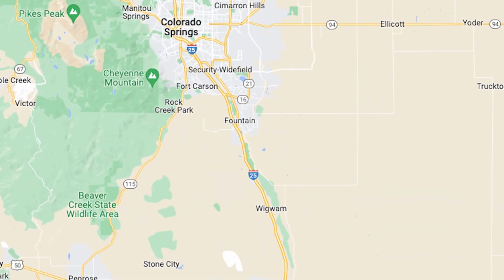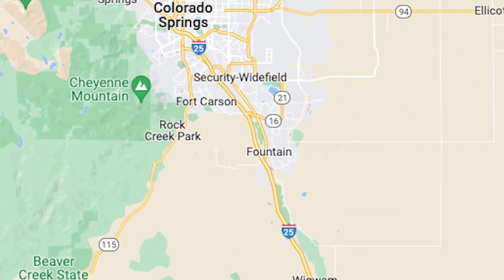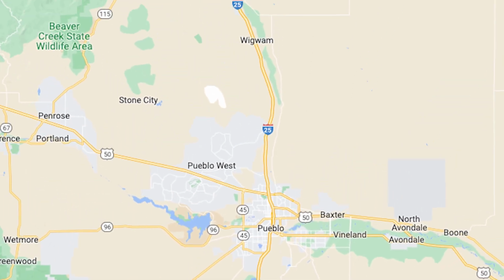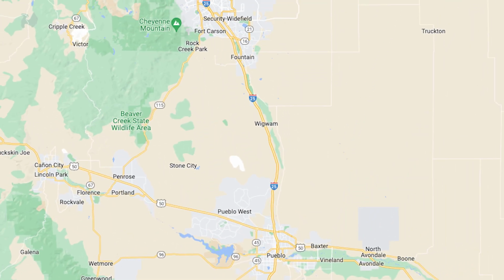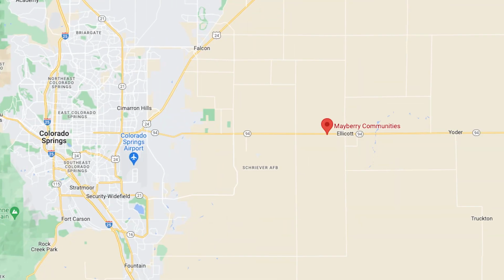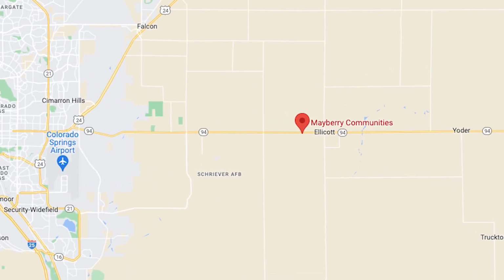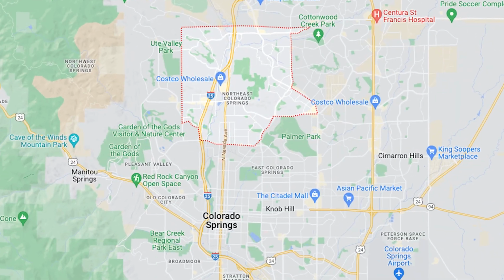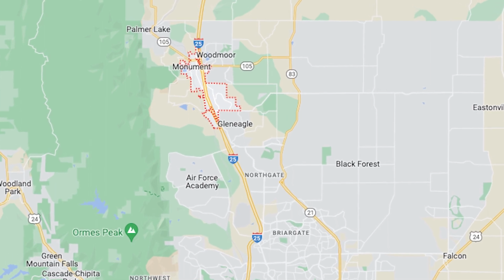🏡 Relocating to Colorado Springs: A Military Family's Guide 🇺🇸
Welcome to Moving to Colorado Springs! If you're a military family considering a move or being stationed to the stunning city of Colorado Springs, you're in the right place. In this video, we're dedicated to making your relocation as smooth as possible by providing valuable insights into the neighborhoods and communities near military bases in the area.

🏢 Proximity to Bases:
Colorado Springs is home to several military installations, including Fort Carson, Peterson Space Force Base, Schriever Space Force Base, and the U.S. Air Force Academy. Our video breaks down the proximity of these bases to various neighborhoods, ensuring that you can make an informed decision that suits your family's needs and daily commute.

🏘️ Neighborhood Highlights:
Join us as we explore family-friendly neighborhoods, schools, amenities, and more. We understand that choosing the right neighborhood is crucial for military families, and our goal is to provide you with a comprehensive overview of your options.

🏠 Housing Market Insights:
We'll also delve into the local real estate market, showcasing available housing options near military bases. Whether you're interested in purchasing a home, renting, or exploring military housing options, we've got you covered with expert advice and tips.

🎓 Educational Opportunities:
If you have school-aged children, we'll discuss the educational opportunities in each neighborhood, including public and private schools, as well as the benefits of the U.S. Air Force Academy for military-affiliated families.

🌟 Your Military Journey Matters:
At  Moving to Colorado Springs, we deeply appreciate the sacrifices made by military families and understand the unique challenges of relocating. Our mission is to empower you with the knowledge and resources necessary to make a confident decision about your new home in Colorado Springs.

If you want to know everything about eating, sleeping, working, playing, the good, and the bad of living in and around Colorado Springs, Colorado, whether you're a civilian or military personnel, then subscribe ▶ and tap the bell 🛎 for notifications so you can be the first to know about the current real estate market in Colorado Springs😁

📅 Request a Free Consultation